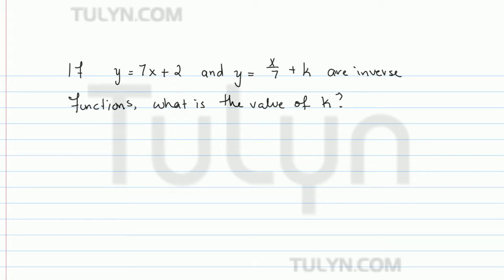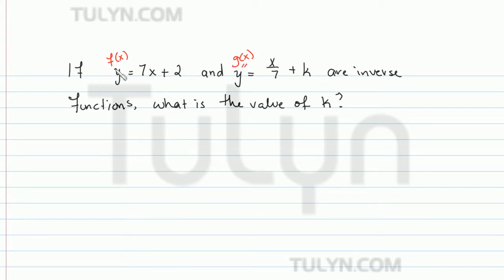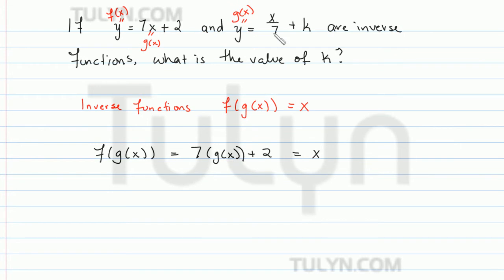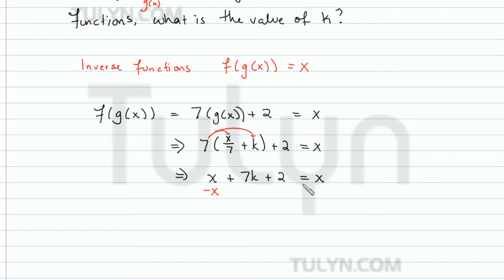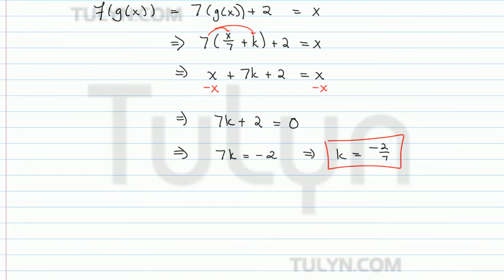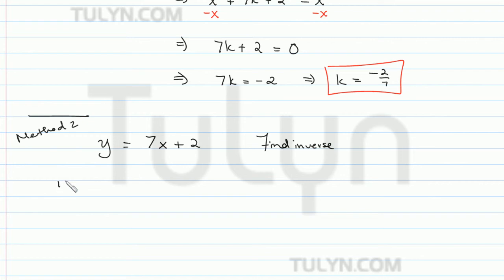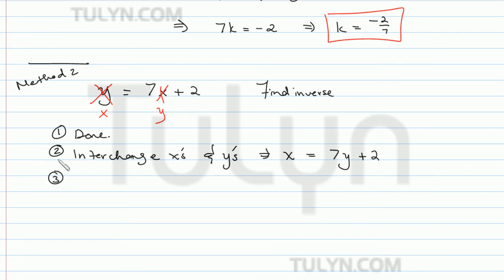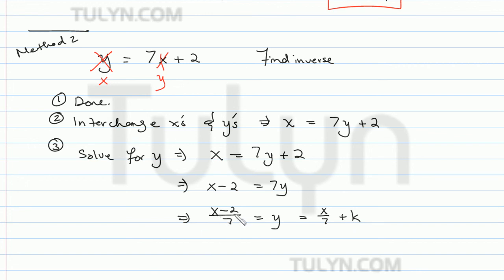finding the inverse of a linear function 3